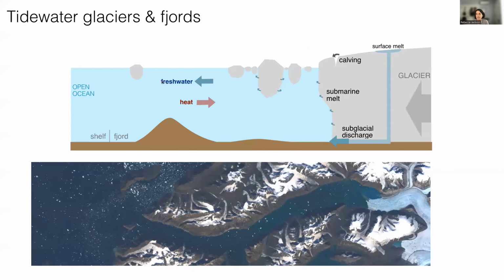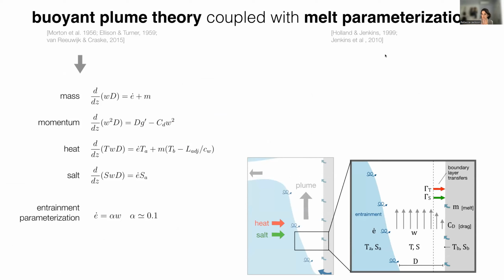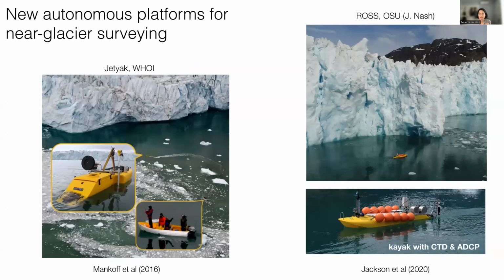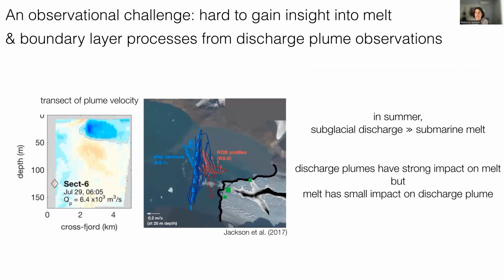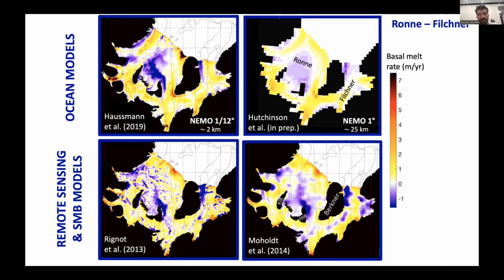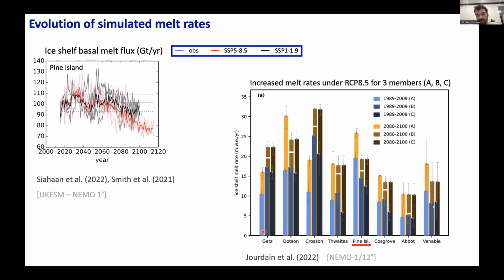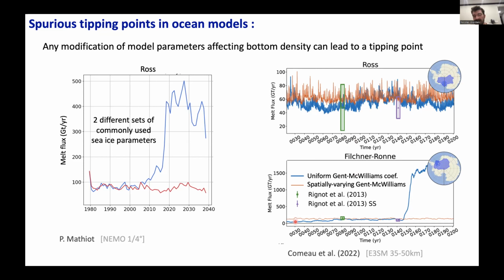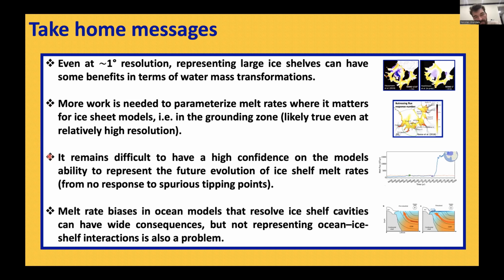JCIOI Workshop: The role of glacial melt in the wider ocean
The workshop is organised by the Joint IAPSO/IACS Commission on Ice-Ocean Interactions (JCIOI), and aims to draw together researchers interested in the processes that govern ocean-driven melt of glaciers and ice sheets across a range of locations and timescales.

In our second session, keynote speakers Rebecca Jackson and Nico Jourdain discuss the role of glacier melt in the wider ocean. They address the impacts of glacial meltwater on ocean conditions and dynamics, the ability of current models to represent the required processes, and the anticipated impacts of changing meltwater fluxes in a warming climate.